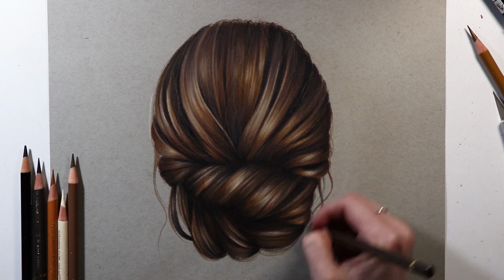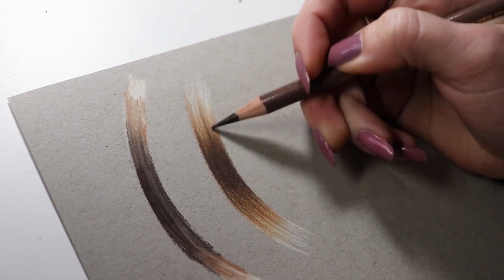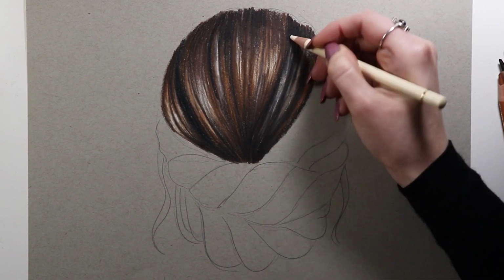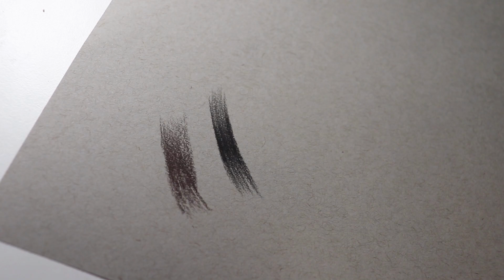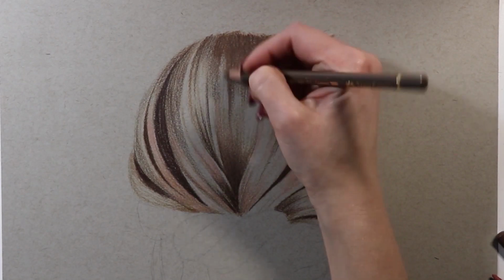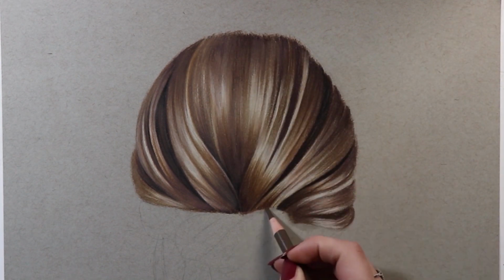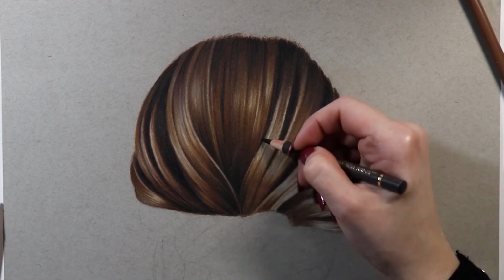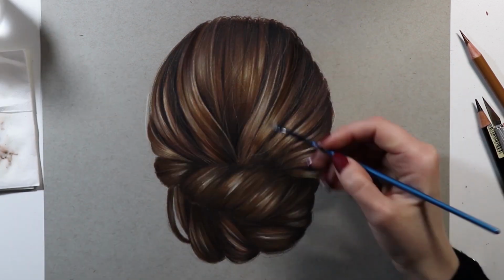DO's & DON'Ts: How To Draw Realistic Hair On Strathmore Toned Gray Paper // Tutorial For Beginners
First 500 of you who signs up to Skillshare over this will get TWO FREE MONTHS of unlimited acces to ALL of their online art classes!! Learn to draw, paint, illustrate, run a business- basicaly everything that you want to learn, you can over this online platform! Build your knowledge- use this opportunity!

Materials used in this video: Strathmore toned gray paper, Faber Castell polychromos colored pencils, X-acto knife